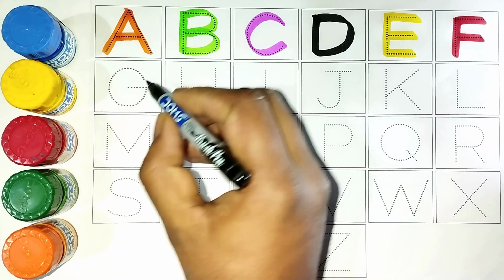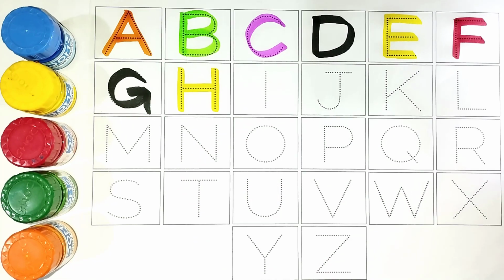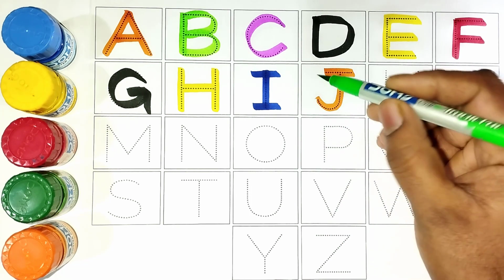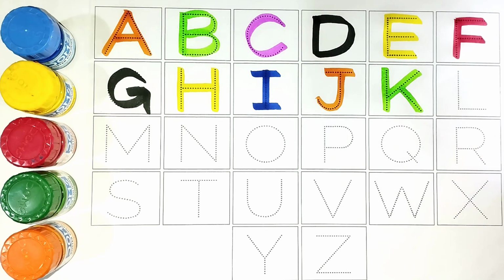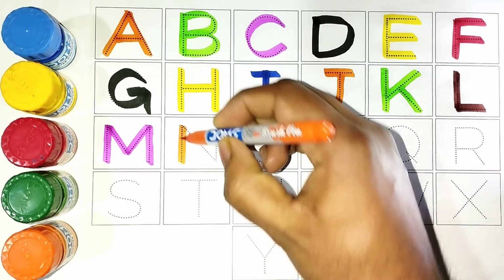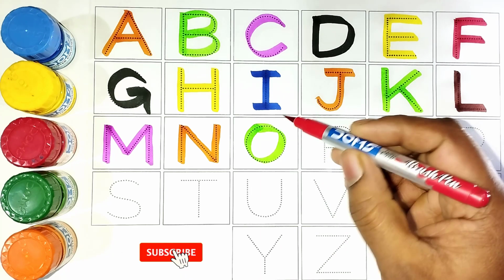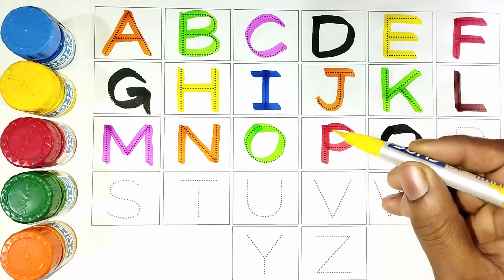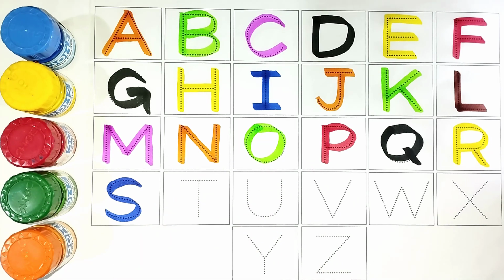a for apple b for ball | abcd rhymes | abc song | alphabets | abc learning for toddlers | coloring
Your query:
abc song
alphabets
rhyme
abcd rhymes
abcd
abc
abcd letters
abcd alphabet
Alphabet
Alphabet sound
alphabet for kids
rhymes
abcd abcd
abc 123
color song
123 song
new abc song
Nursery rhymes
abc phonics song
numbers song
colour
colours name